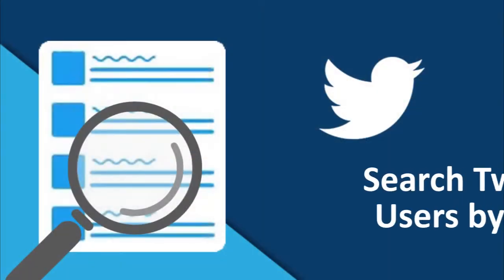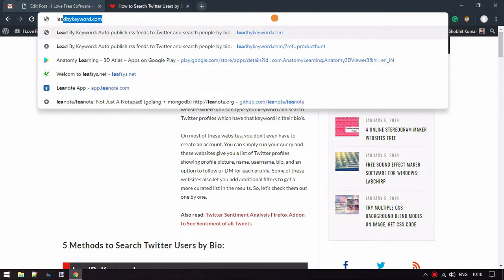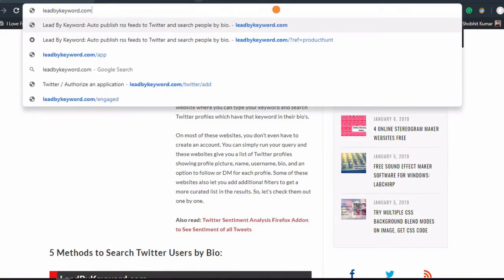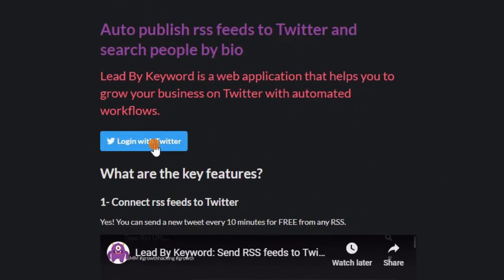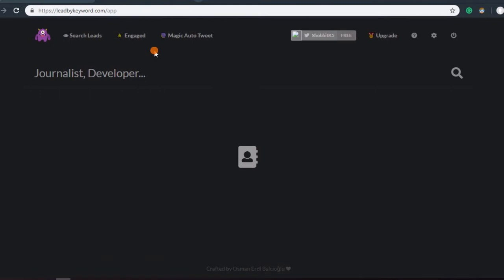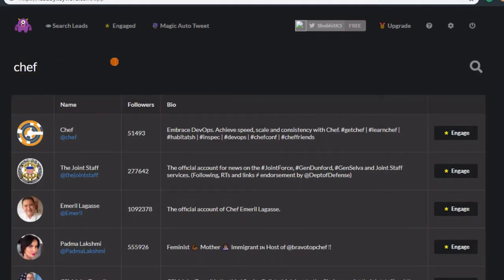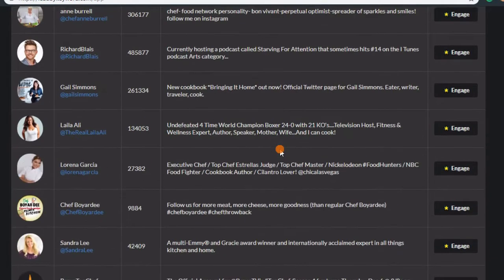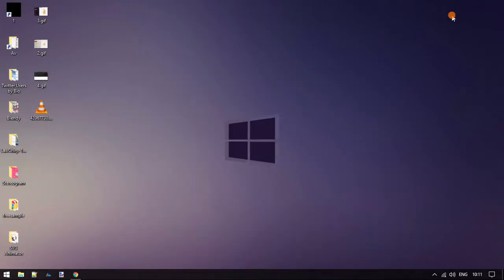How To Search Twitter Users by Bio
In this video, I will cover a simple method to search Twitter users by Bio. You can read details of this feature

Twitter itself does not offer any search filter to do that. So, I’m going to use a free web application named Lead by keyword. This app is designed to help grow business on Twitter. It has a feature that lets you search leads on Twitter by users bio.

Then, log in with your Twitter credentials, and authorize this app to access your Twitter account.

Once you do that, it loads an interface with all its features. From there, you can search for Twitter users from the “Search Leads” section. Simply enter your keyword that you want to look in the users’ bio, and press Enter to get the results.

In the results, this app shows Twitter profiles with bio and total number of followers. From here, you can engage with those Twitter users.

This way, you can easily find Twitter users by their bio.